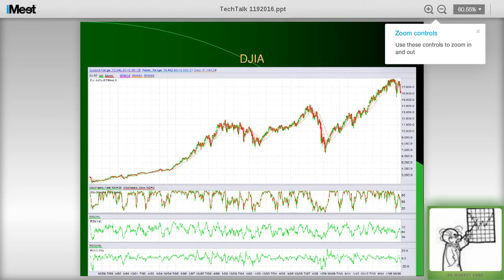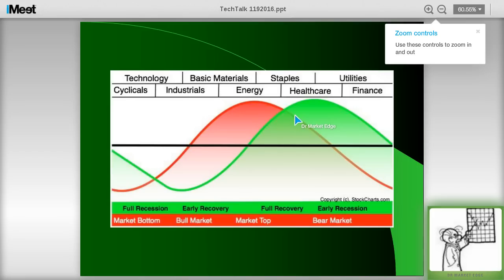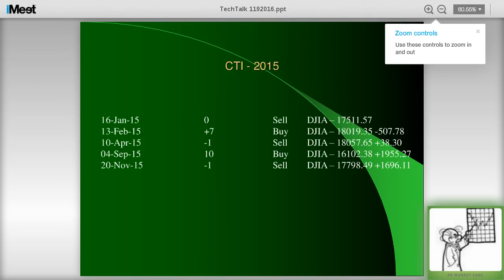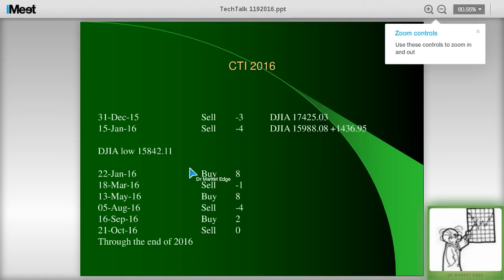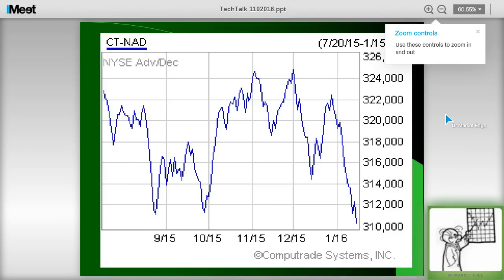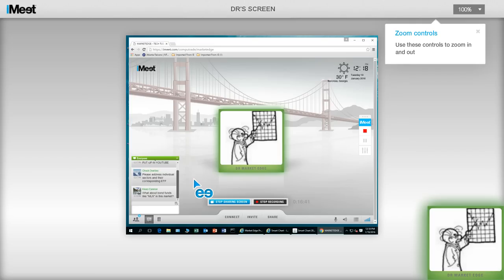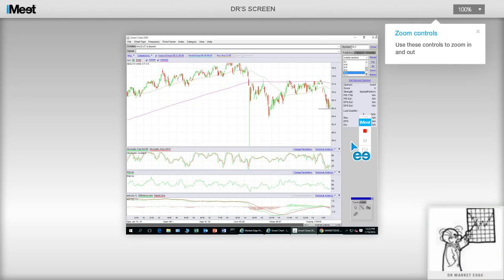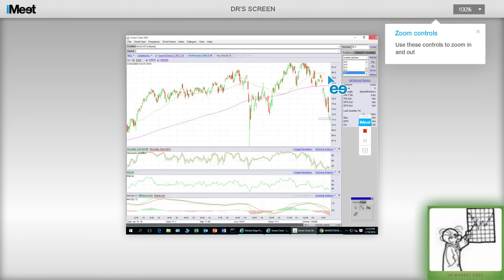Tech Talk Tuesday 01-19-16